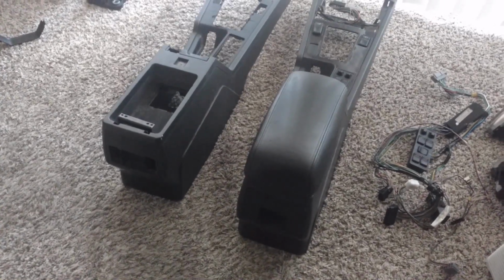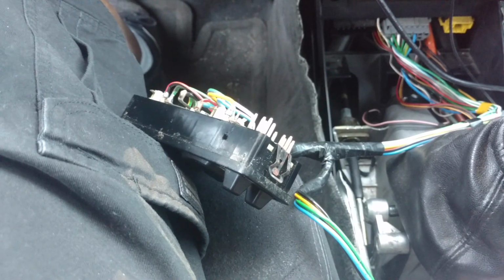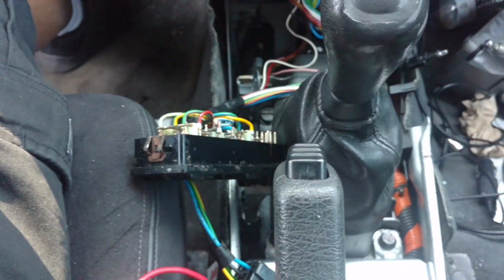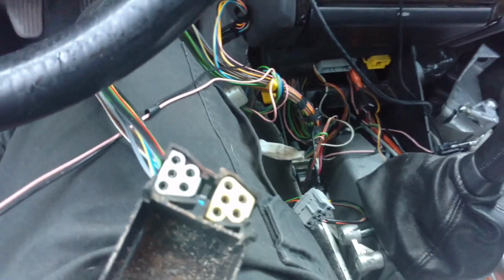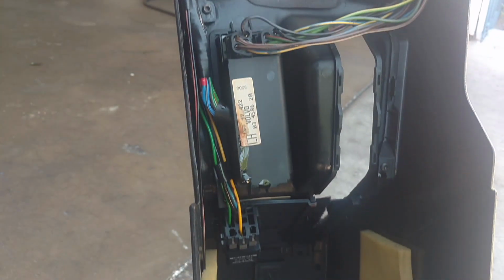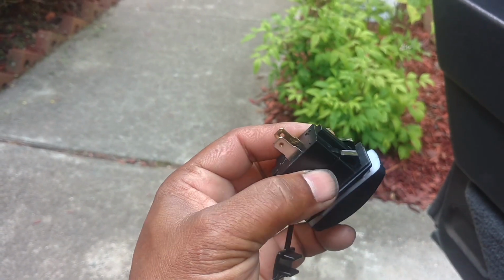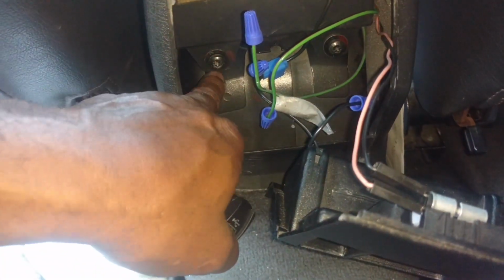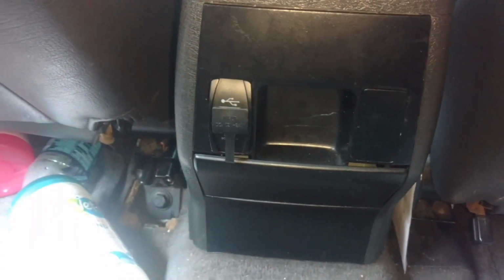Adding USB adapters / ports and other things to the center console, Volvo 850. - VOTD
In this video I added a few features to my Volvo 850 center console area.